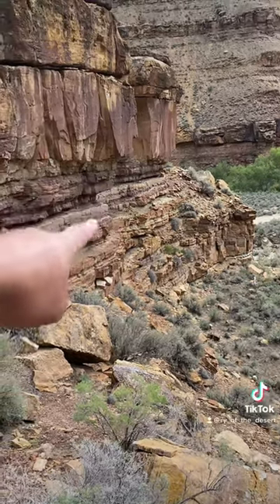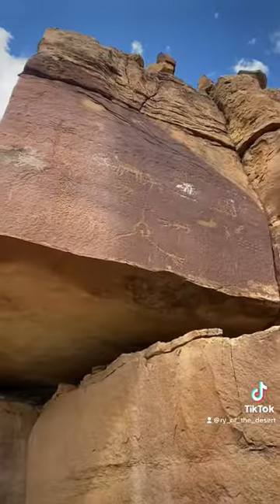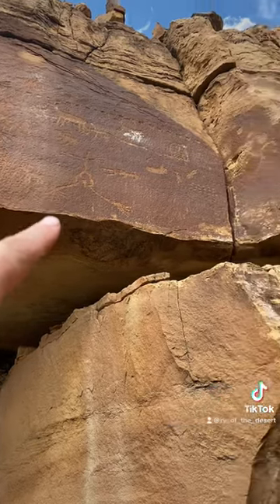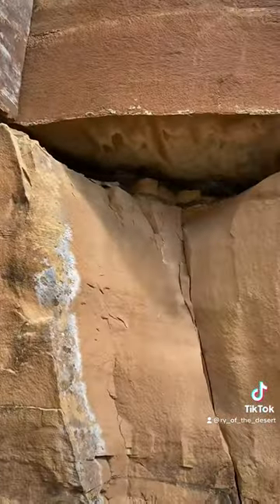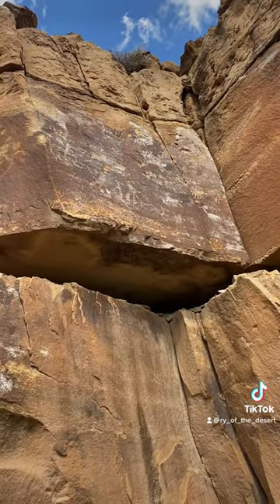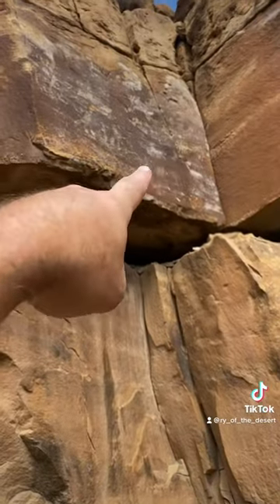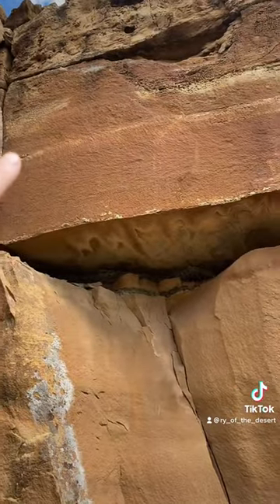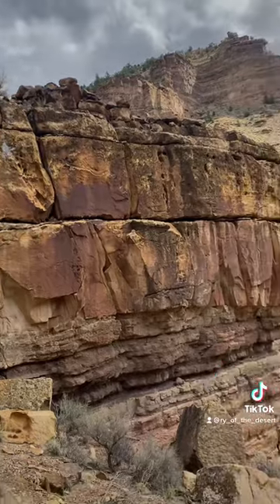Ya never know what your going to find. Cool Rock art near 9 Mile Canyon, Utah.